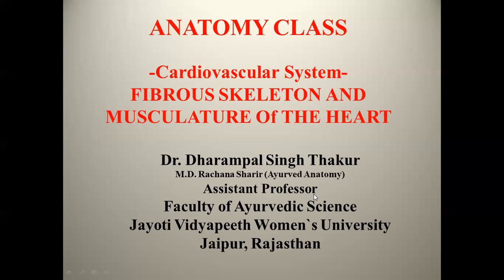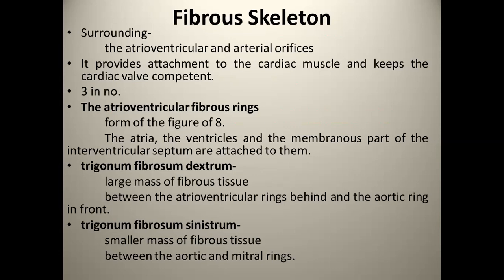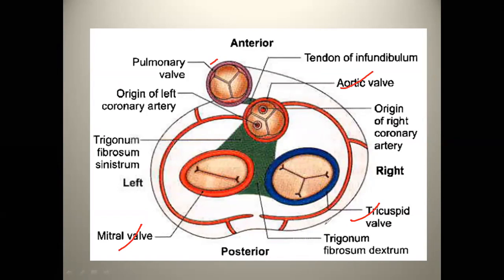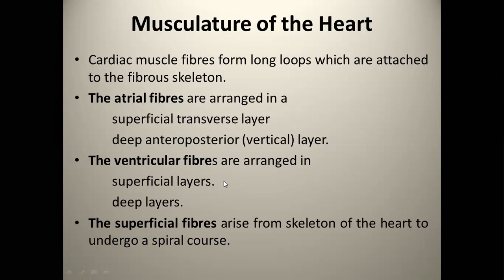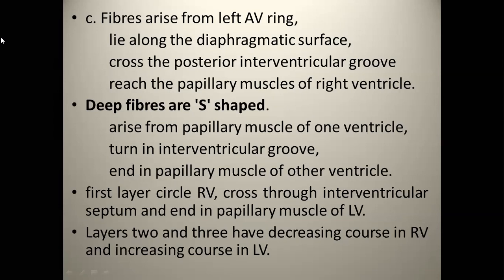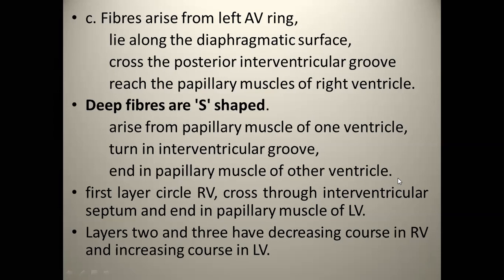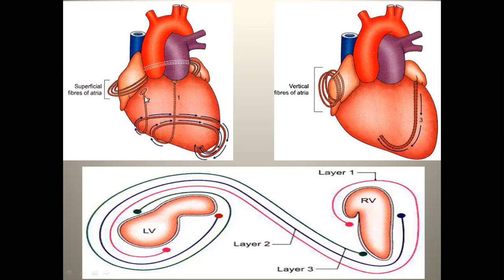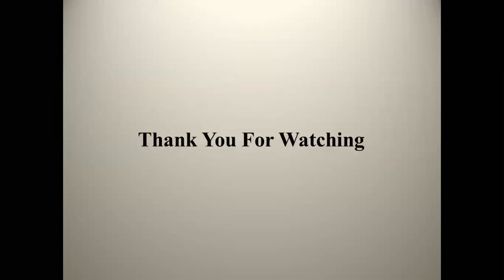JAYOTI VIDYAPEETH- FIBROUS SKELETON AND MUSCULATURE OF HEART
FACULTY NAME- JV'n DR. DHARAMPAL SINGH THAKUR
TOPIC NAME- FIBROUS SKELETON AND MUSCULATURE OF HEART